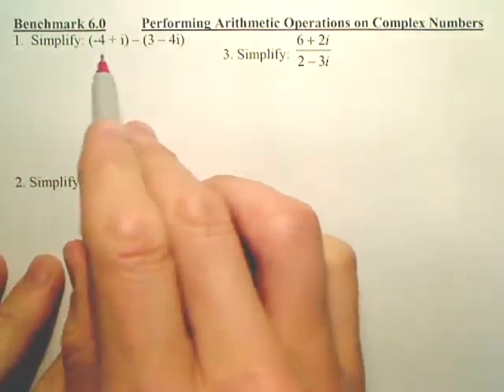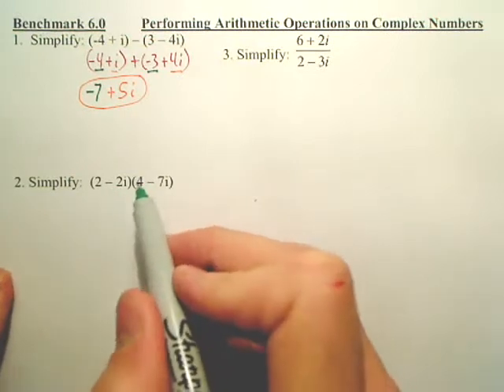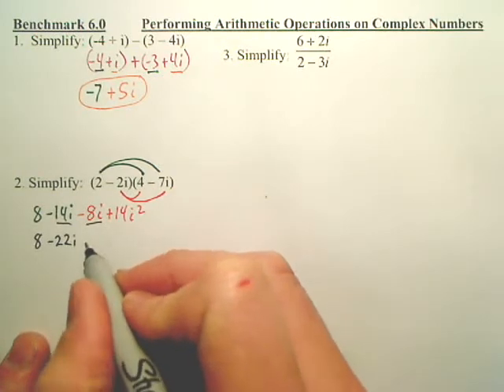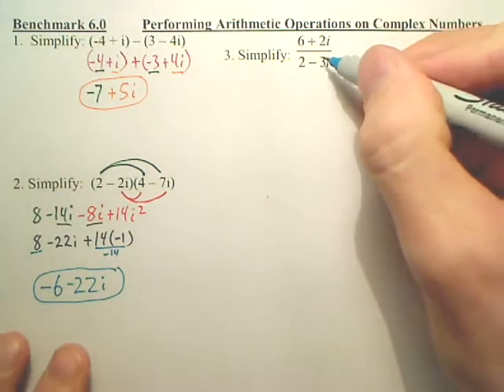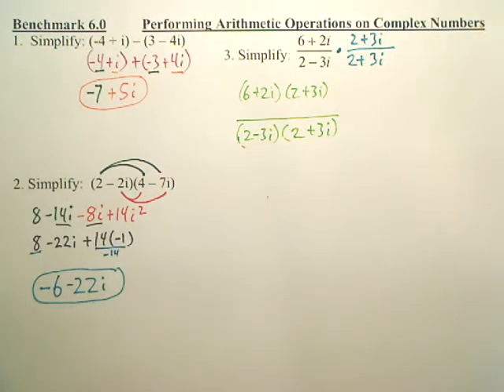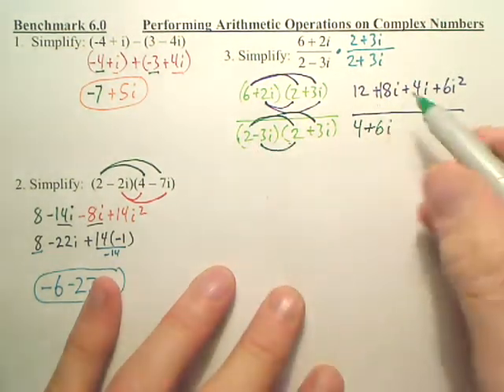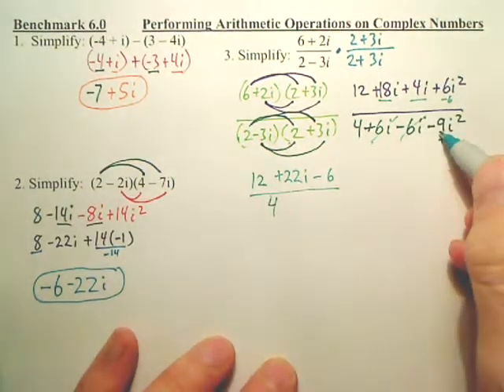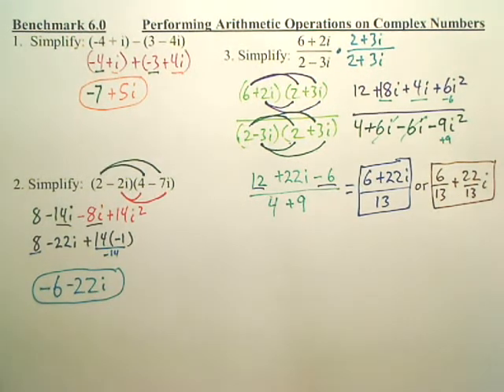Benchmark 6 - Algebra 2